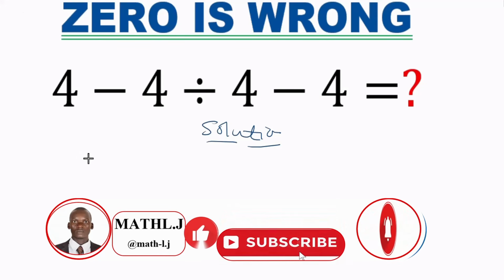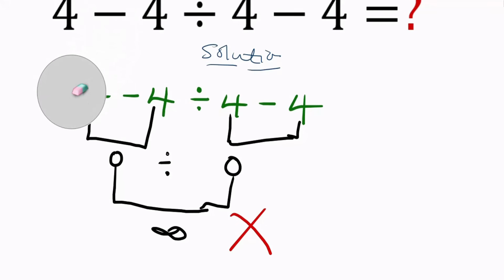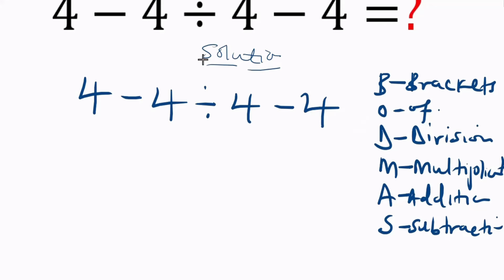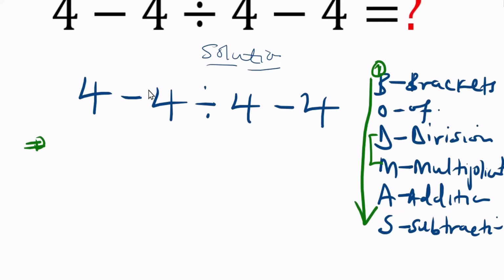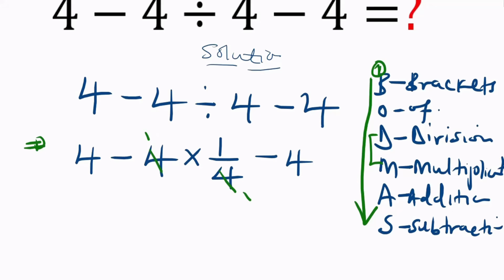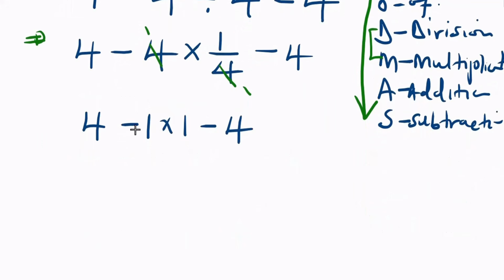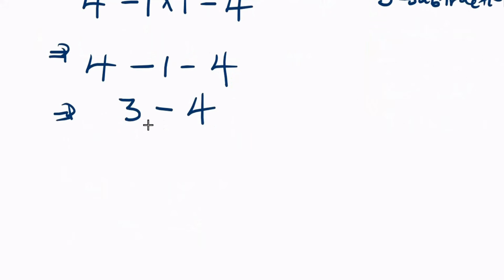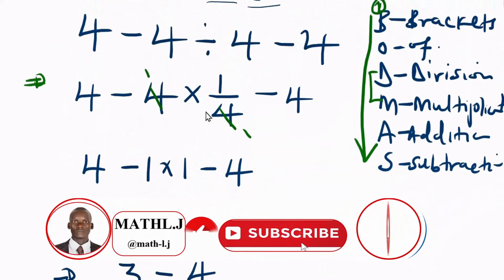Zero is Wrong! | 4-4÷4-4=? |Can You Get it Correct!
4 − 4 ÷ 4 − 4 = ? | Order of Operations Math Puzzle – Zero Is NOT the Answer! (99% Get This Wrong!)
Can you solve this tricky math problem correctly? 🤯

4 − 4 ÷ 4 − 4 = ?
Most people say the answer is zero… but that’s WRONG! In this video, we break down this viral order of operations math puzzle step by step using BODMAS / PEMDAS rules.

If you’ve ever struggled with division and subtraction in the correct order, this lesson will help you avoid common mistakes and improve your calculation skills instantly.

✅ Learn the correct order of operations
✅ Understand why zero is NOT the answer
✅ Solve it step-by-step
✅ Test your math skills

Perfect for students, exam preparation, competitive math practice, and anyone who loves brain-teasing math challenges!

Watch until the end and comment your answer before seeing the solution!